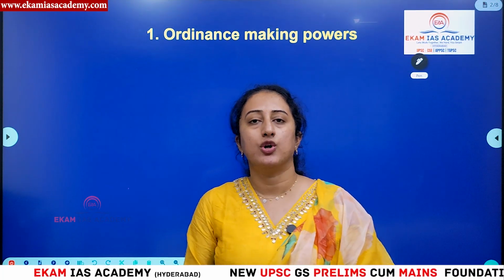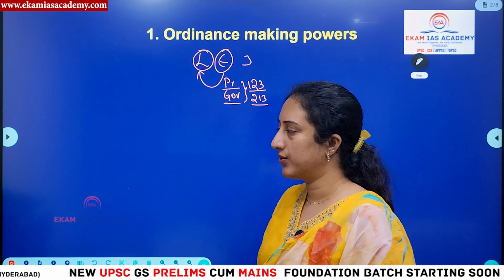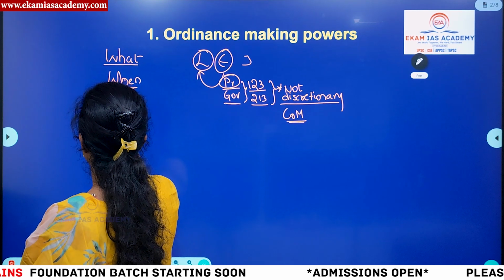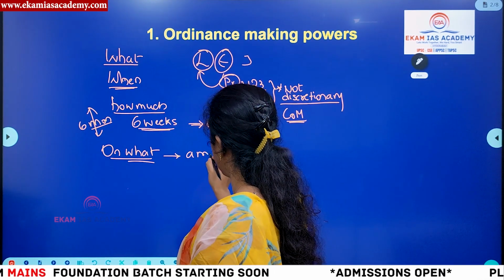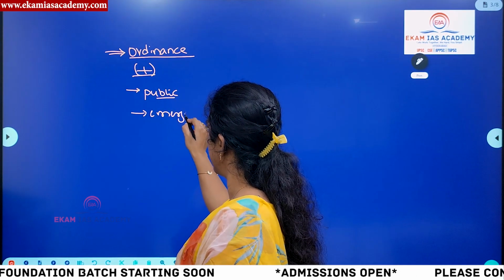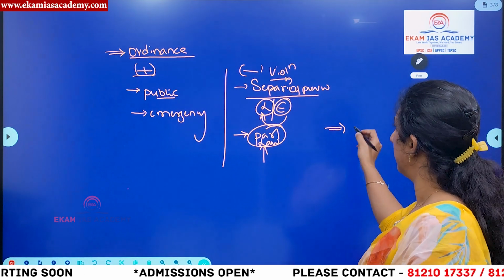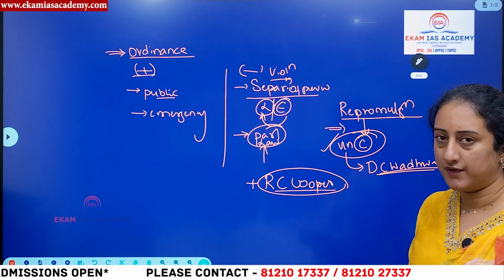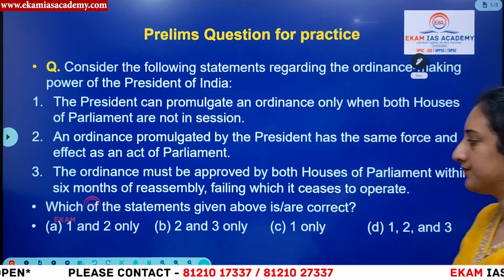Ordinance making powers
The ordinance-making power is an executive authority conferred upon the President of India (under Article 123) and the Governor of a state (under Article 213) to enact laws when the legislature is not in session. This power is exercised to address urgent matters that require immediate legal provisions. However, ordinances are temporary in nature and must be approved by the legislature within six weeks of reassembly to remain valid. They cannot replace constitutional provisions or exceed legislative competence. While designed for emergencies, frequent misuse or overuse has raised concerns about undermining legislative authority and democratic principles.

📍 Location: Ashok Nagar, Hyderabad